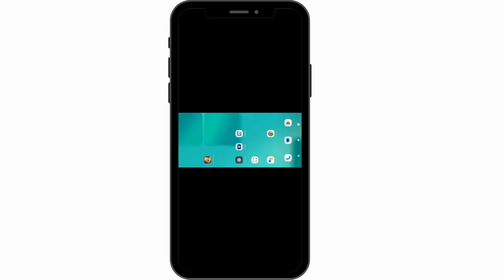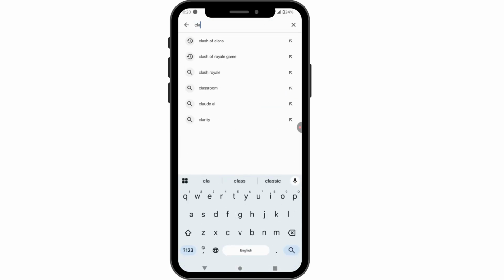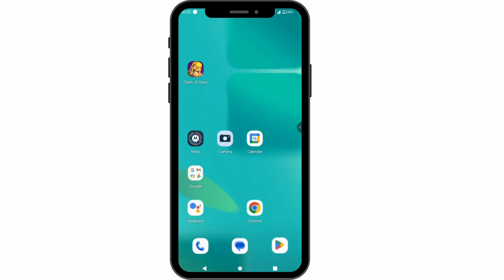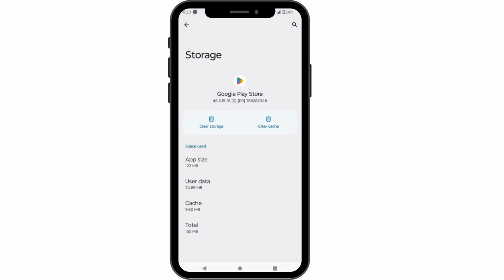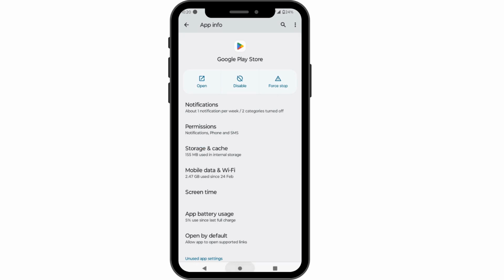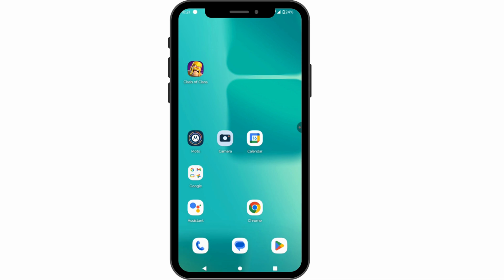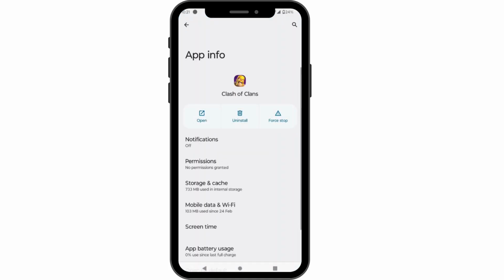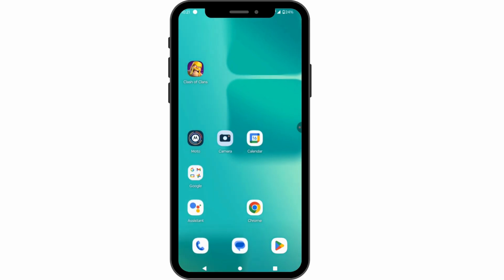How to fix Clash of Clans updates not working ?